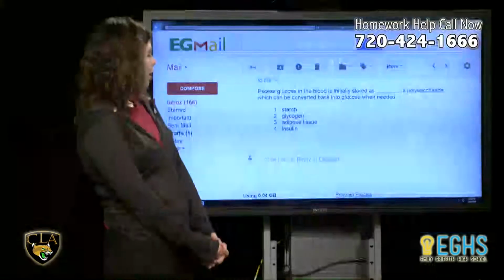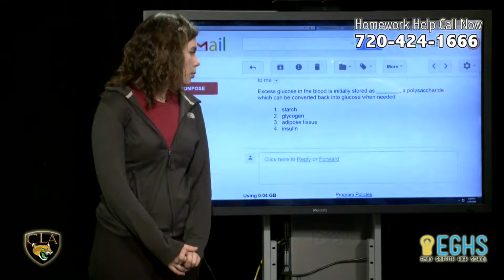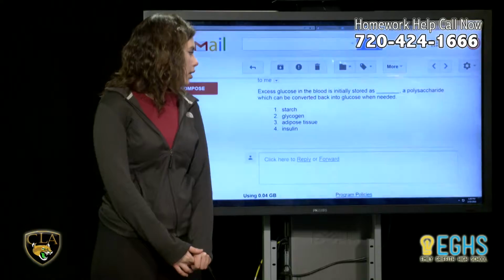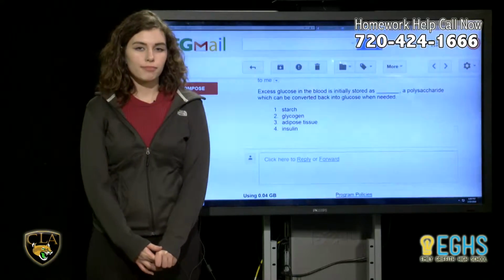2:10:16 2nd Segment Science